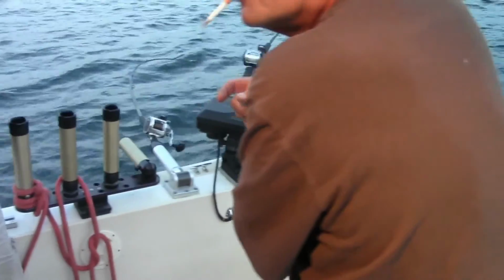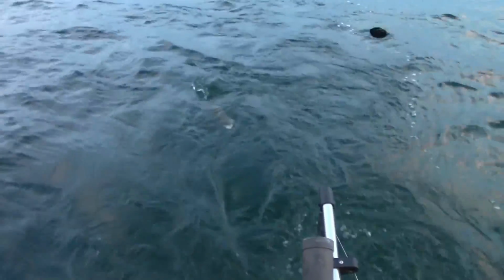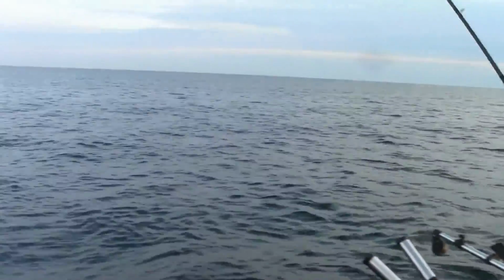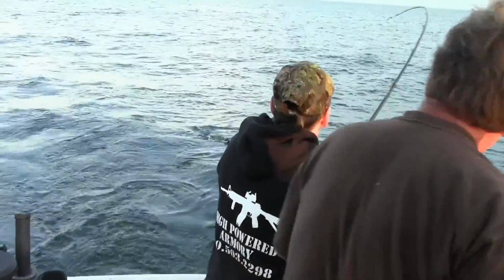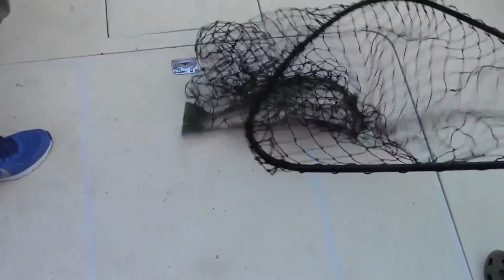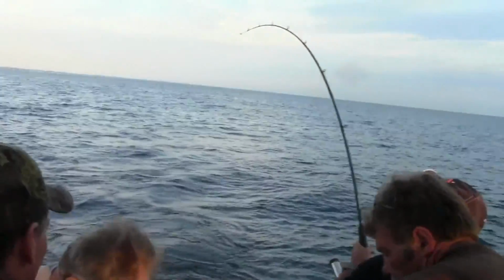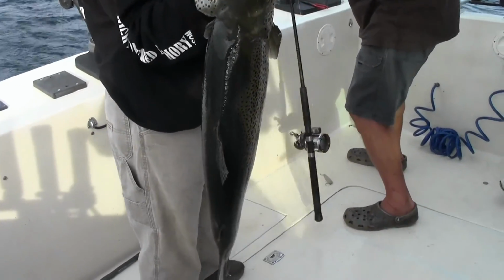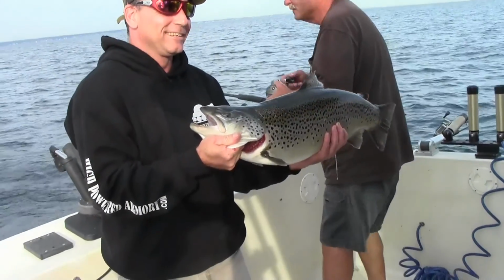Brown Trout Trolling Lake Ontario NY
Giant Brown Trout Trolling on Lake Ontario NY:  Fishing Lake Ontario out of Rochester NY with Great Hunt Outfitters for trophy brown trout trolling spoons on down riggers and dipsy divers. The fish were cooperating and we brought home plenty of fish along with three really nice trophy size browns. Captain Joe Kyle of Onocona Charters knows how to find the fish.